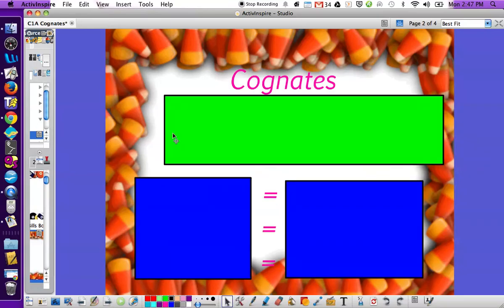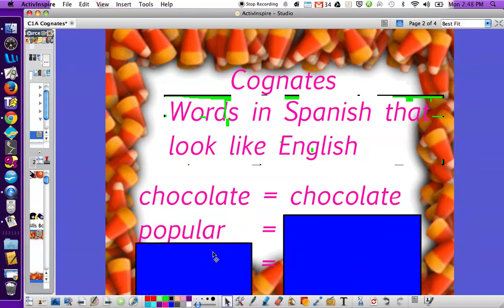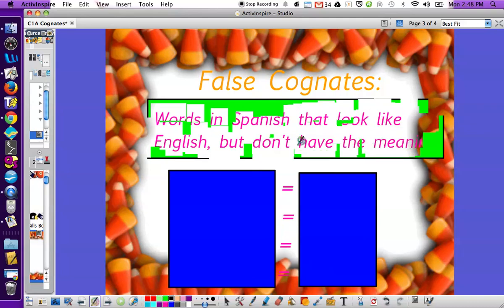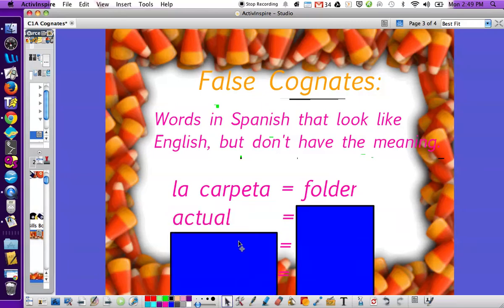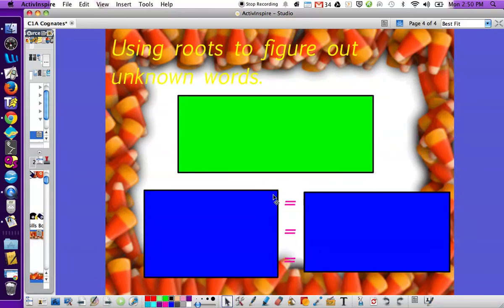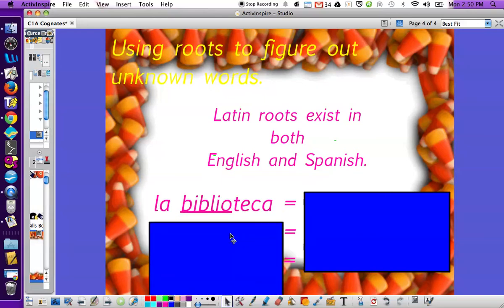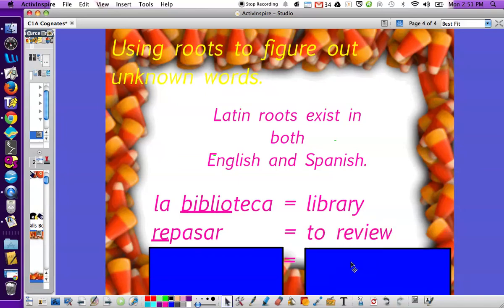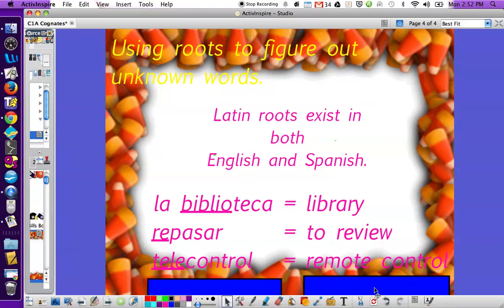C1A Cognates and Roots